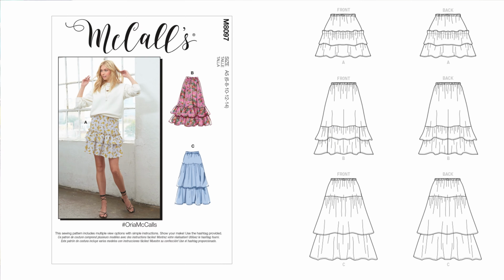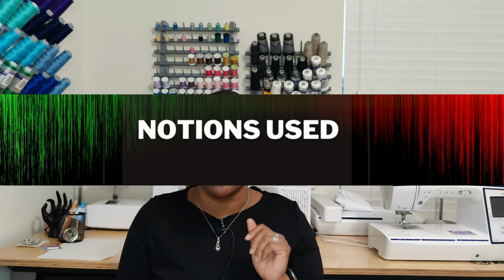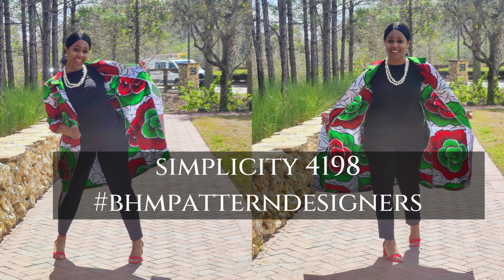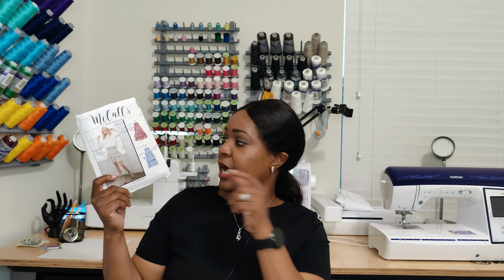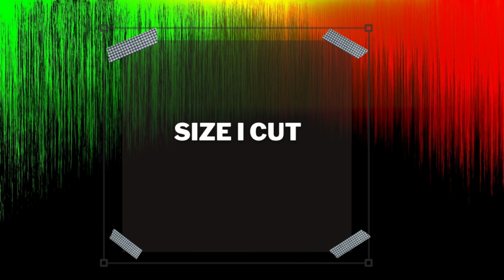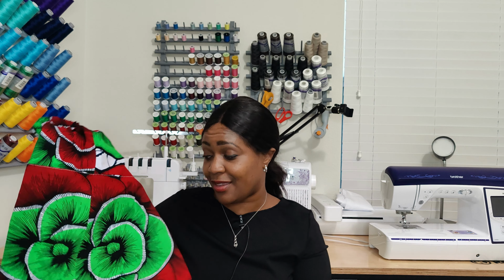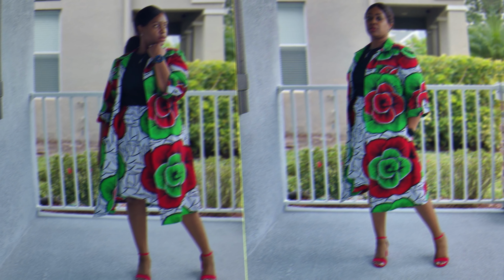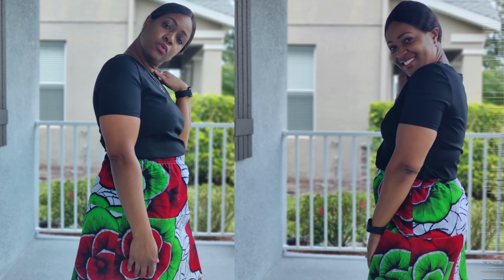#279: EASY (BEGINNER FRIENDLY) 3 BEAUTIFUL OUTFITS | LOOKBOOK (McCall's 8097, McCall's 7635)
Hey everyone 👋🏽! So, I thought I would do this weekly lookbook to show how you can take a top, a pair of pants, a duster, and a skirt to build a quick 3 day outfit. Please let me know which look was your favorite.
Patterns Mentioned:
McCall's 8097 (M8097)
Simplicity 4198 (S4198)
McCall's 7635 (M7635)
Things needed:
1 pair of shoes (red heels)
1 Top and Matching Pants (Black)
1 Duster
1 Skirt
Notable Mentions:
Nateida @SewNaturalDane
2.786K Views - Mar 19, 2024

MissChristelleN

96% . 5.79K/6K